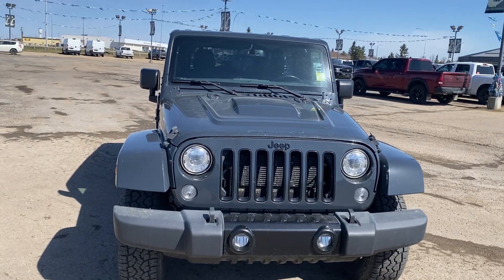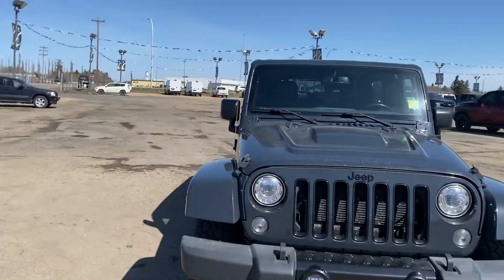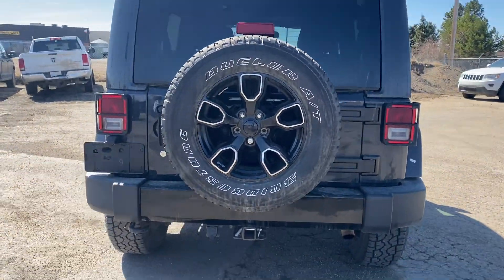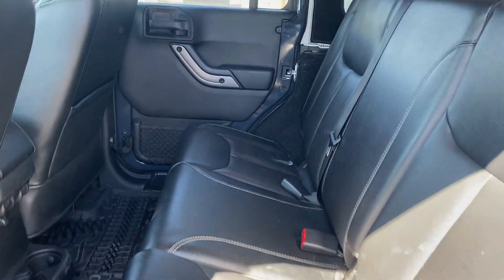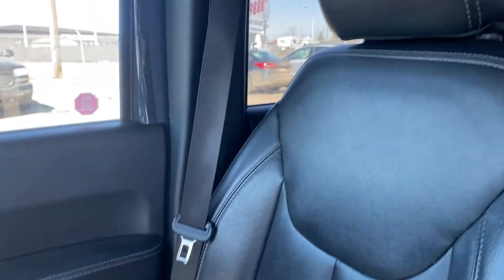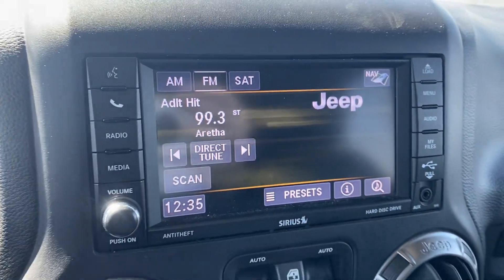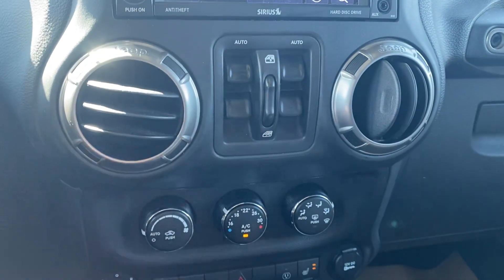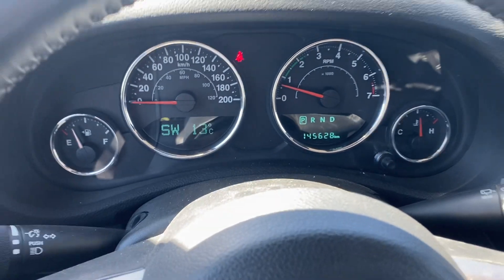2018 Jeep Wrangler at Legacy Dodge Wetaskiwin!